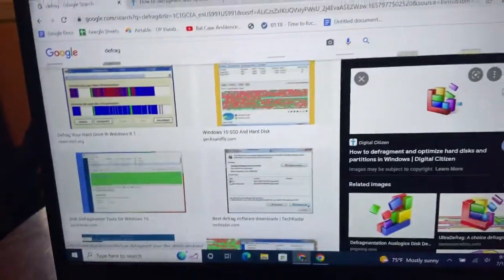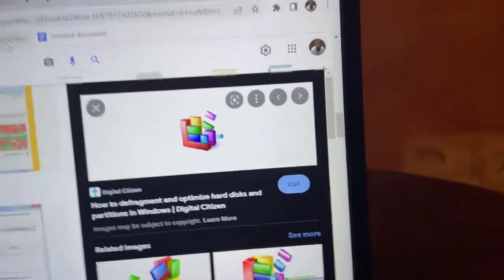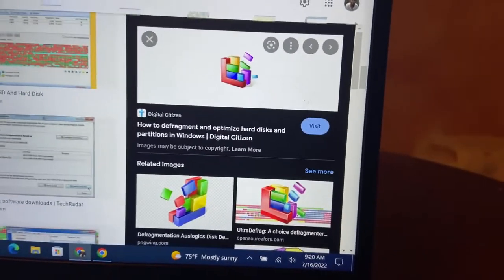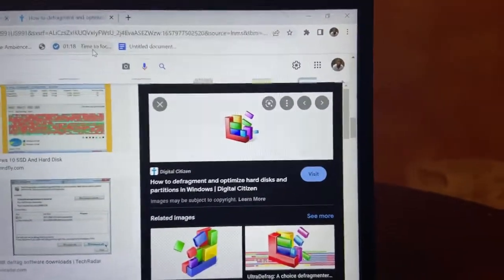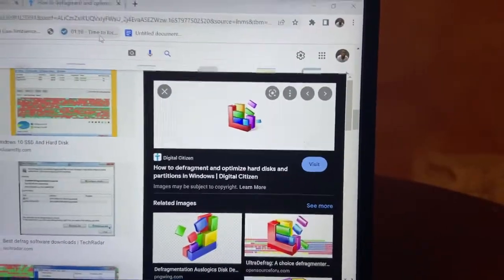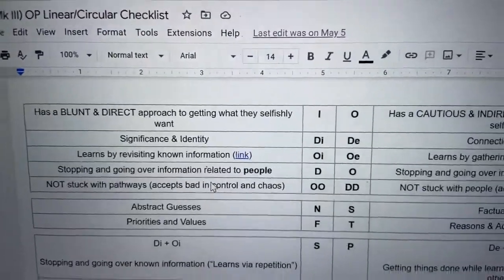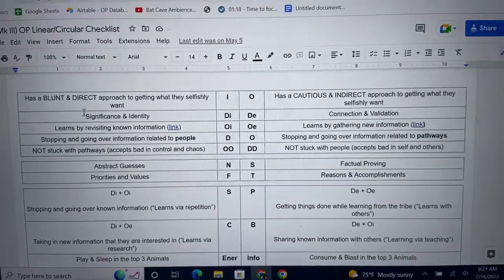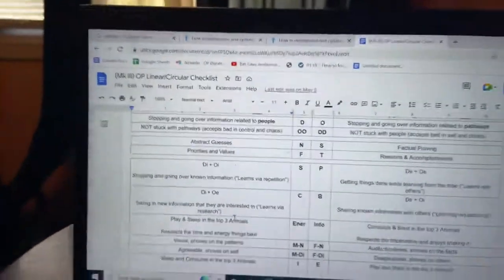Sleep as Defragmentation (OP)